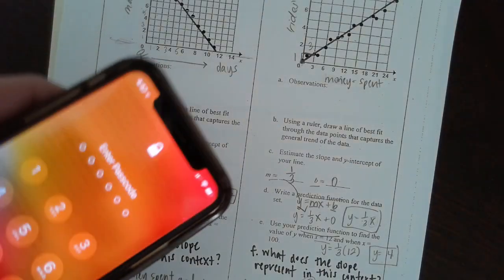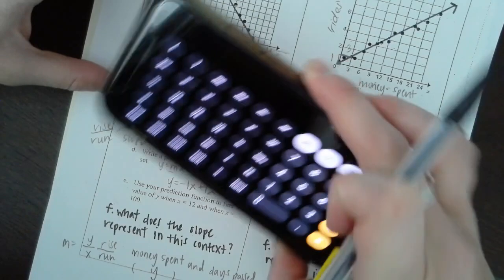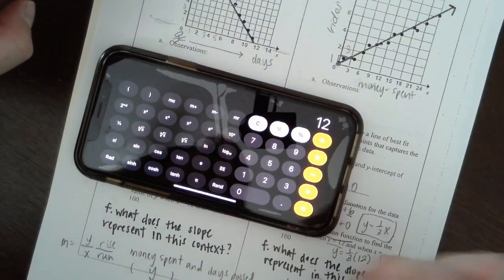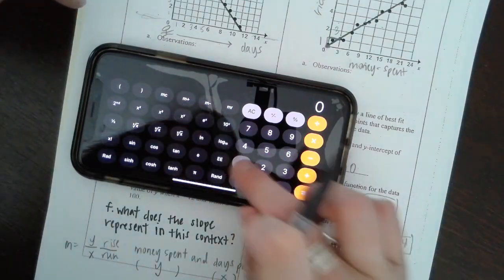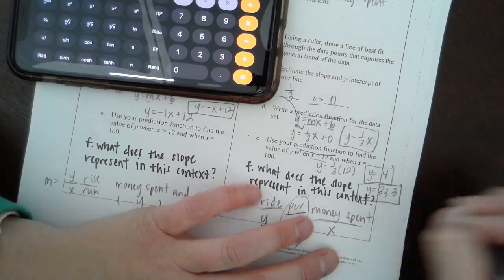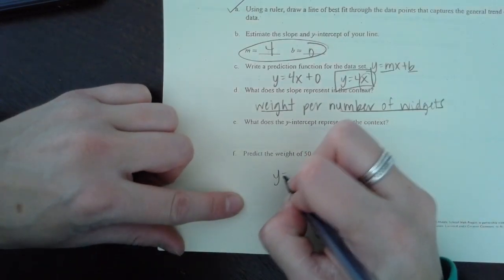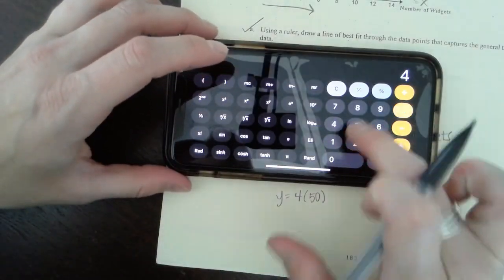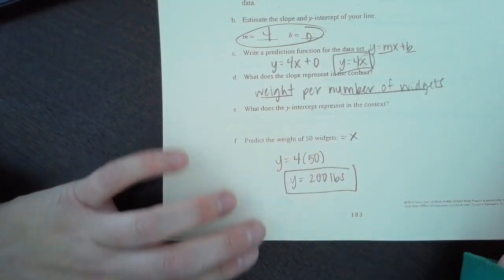Line of Best Fit